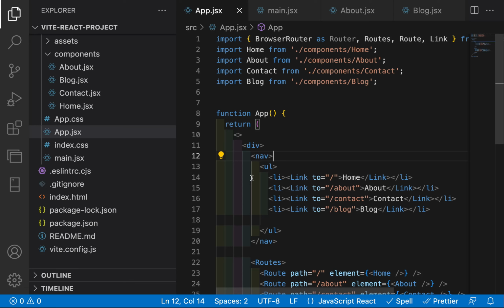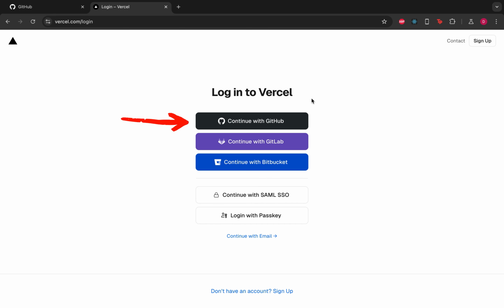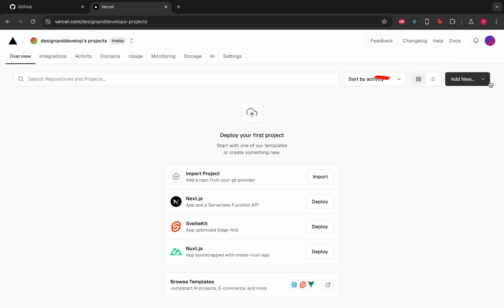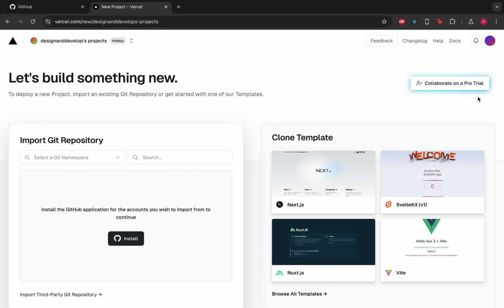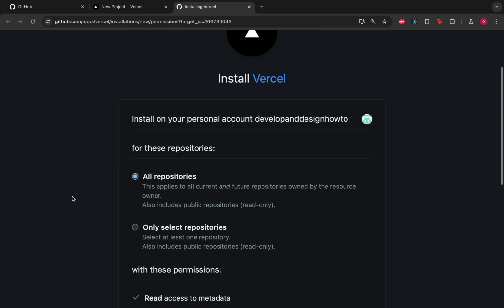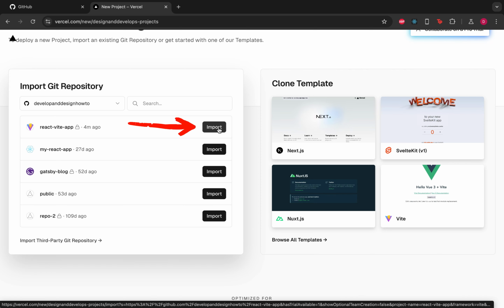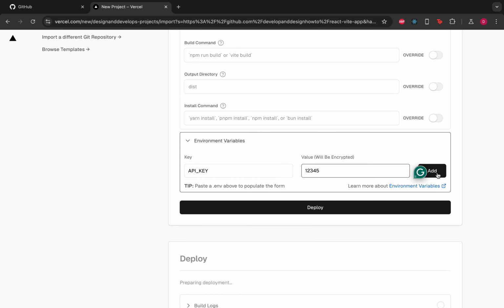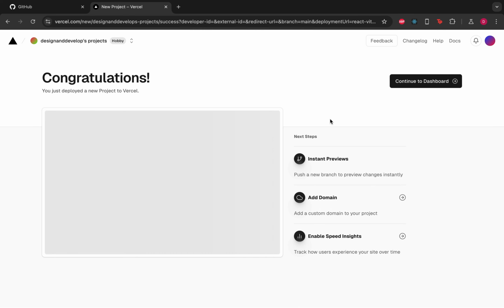How To Deploy Vite React App On Vercel (Super Easy)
In this video, we cover how to deploy a Vite React app to Vercel. We provide step-by-step instructions for the simple process of deploying a Vite React App On Vercel.